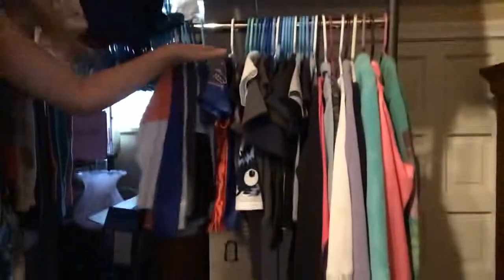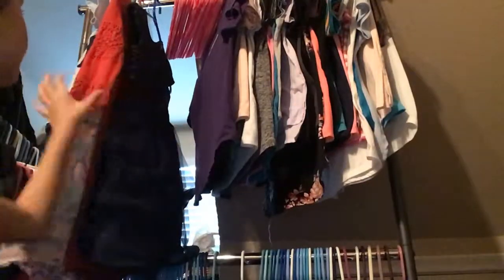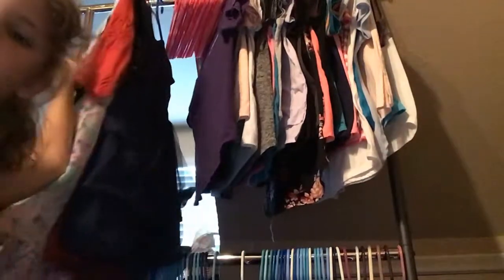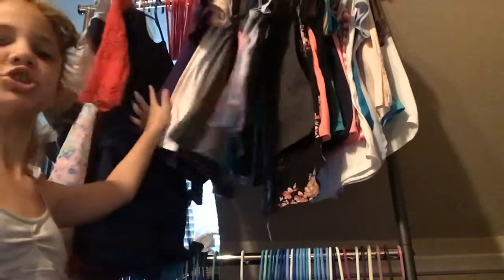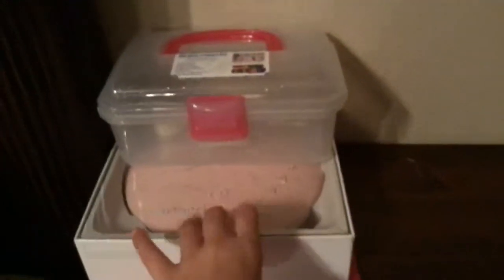Room tour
Bella’s room